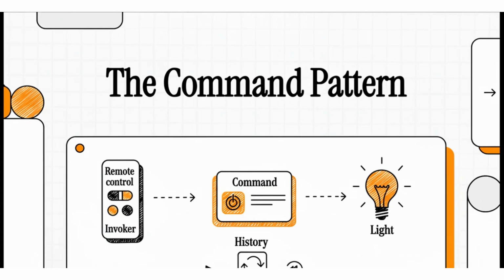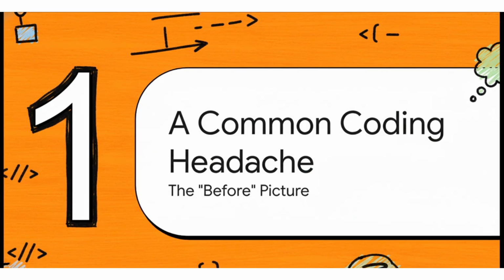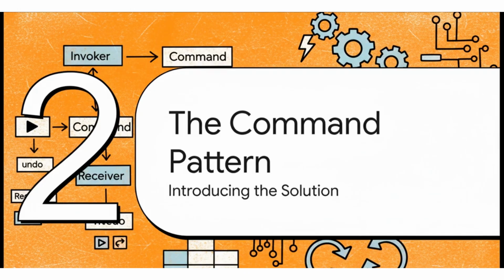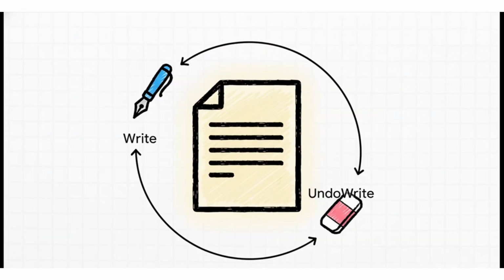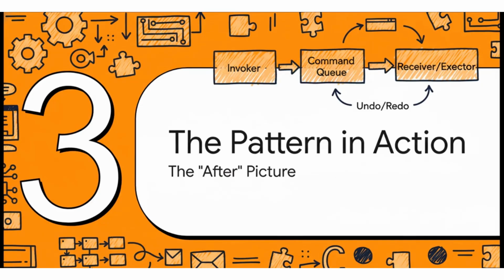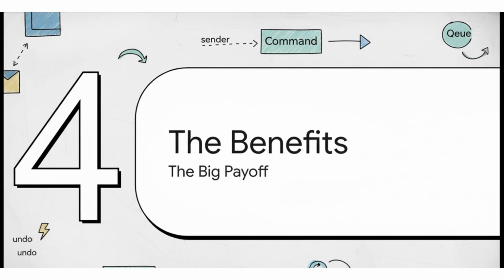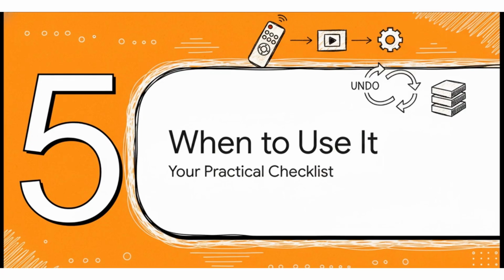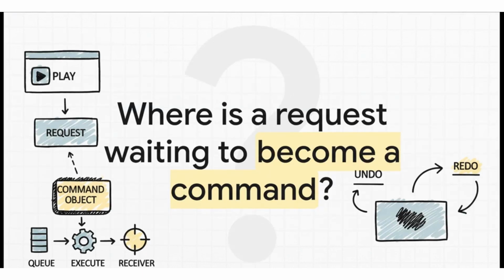C# Command Design Pattern Explained | Build Undoable Actions in Real Projects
⚙️ The Command Design Pattern is one of the most powerful behavioral patterns in software design.
It encapsulates a request as an object — enabling undo/redo functionality, command logging, and flexible decoupling between sender and receiver.

💡 You’ll Learn:
• What the Command Pattern is and when to use it
• Real-world example: Text Editor with Undo and Redo
• How to implement ICommand, Invoker, and Concrete Commands
• Why Command Pattern improves scalability and decoupling
• How it differs from Strategy, State, and Observer Patterns

🎯 Perfect For:
C# Developers | .NET Engineers | Software Architects | Students mastering Design Patterns